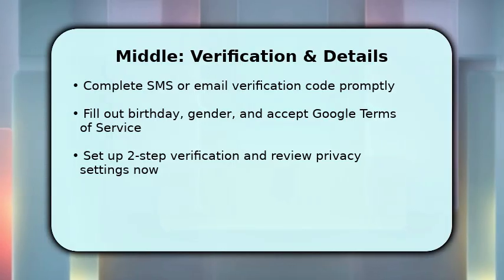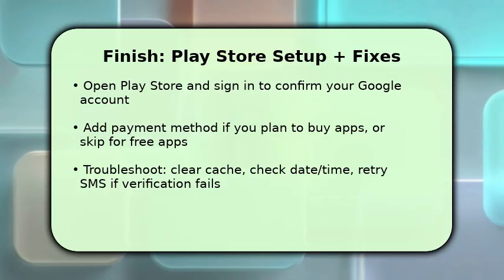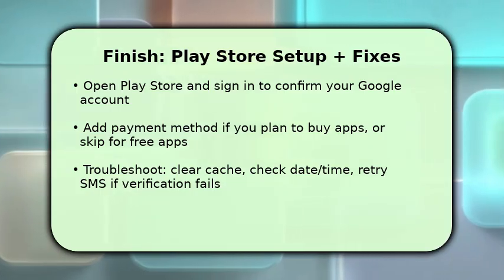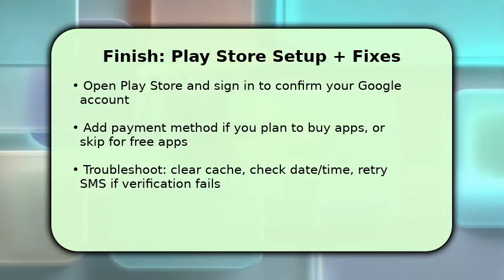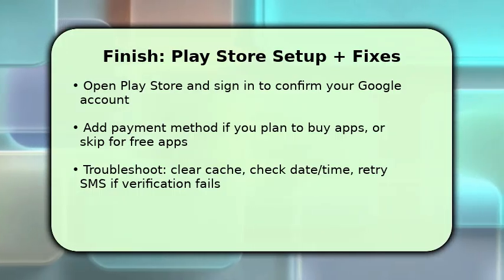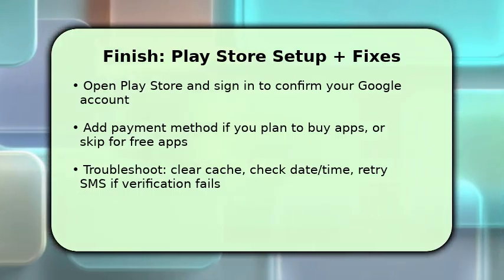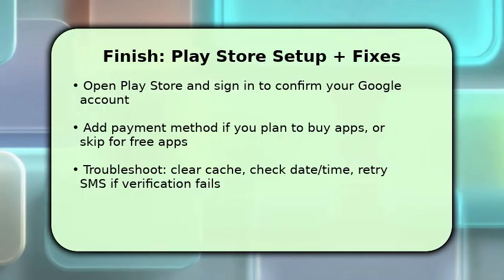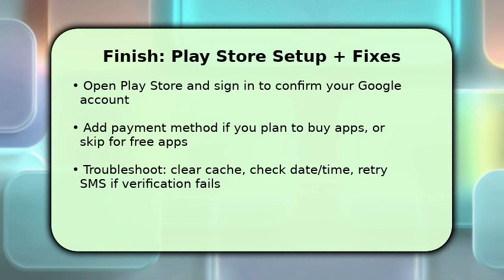How to Make Google Play Id (easy Method)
How to Make Google Play Id (easy Method) | 🔒 Surfshark VPN Deal — Stay private and secure. $1.99/mo + 3 Months Free ▸

Discover the simple steps to create your Google Play ID, essential for accessing a pleththy of Android apps and services. This quick guide will walk you through each stage with clear instructions.

Google Play ID, create account on Google Play Store, Android app download, Google Account Sign-up, Play Store access, Google Services for Mobile Devices, Digital Library Accessibility, Manage Your Android Applications, Sign In to Google Play, Easy Steps Guide